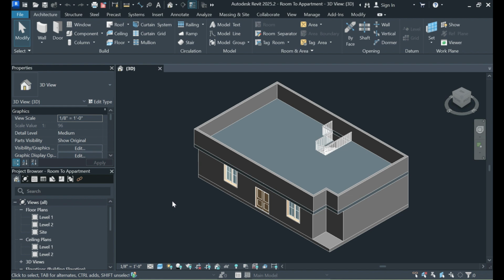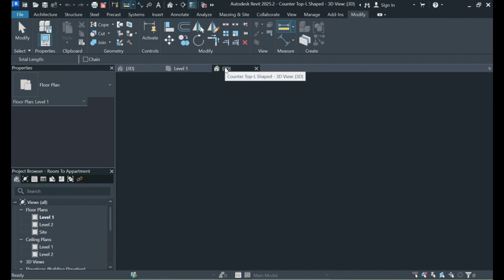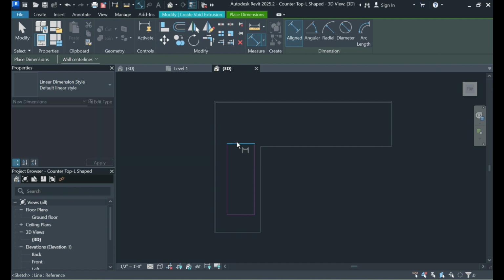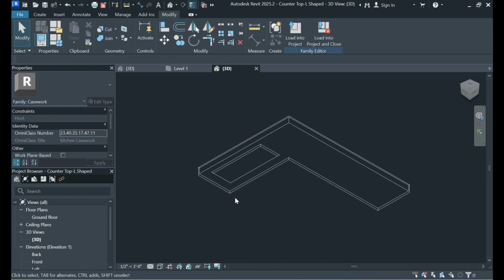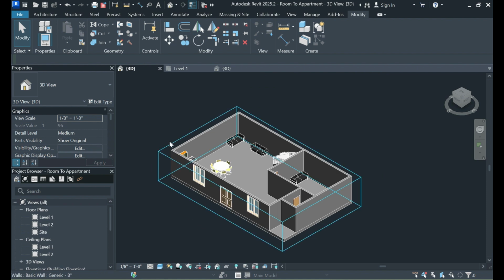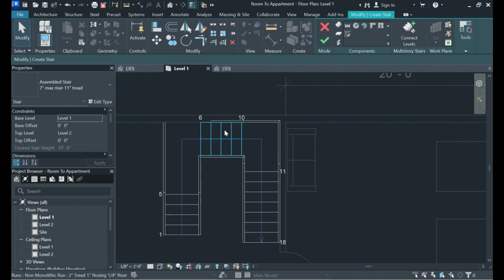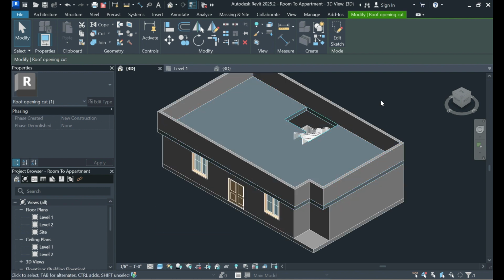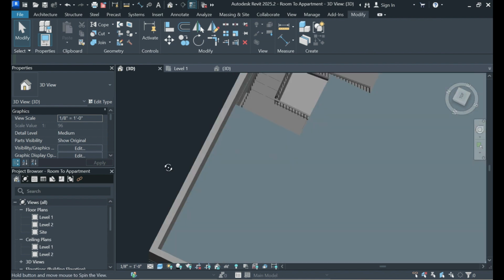Autodesk Revit Architecture | Modify Existing Family | Scratch to Pro.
🚀 Transforming Existing Models & Custom Families in Revit! [Full Walkthrough]
Are you tired of stuck, default building components holding back your architectural designs? In this tutorial, we’re taking an existing building model and completely overhauling it! 🏢✨

Learn how to seamlessly edit existing family parameters, tweak model geometry, and completely redesign boring stairs into stunning modern architectural features—without breaking your project file or starting from scratch.

🔥 What You’ll Learn in This Video:
Family Modification: How to open, edit, and update pre-existing Revit families efficiently.

Stair Redesign: Upgrading standard staircases into high-end modern focal points.

Learn 3D Modeling step by step with tutorial based videos . The purposes of this video tutorials to learn CAD software with ease. I will explore you everything so you can clear your concept and I will tried my best to create very simple tutorials so you can learn from scratch.

📌 Resources & Tools Used:
Software: Autodesk Revit

Category: Architectural Design / BIM Modeling

💬 Got questions about editing families? Drop them in the comments below, and I’ll get back to you!